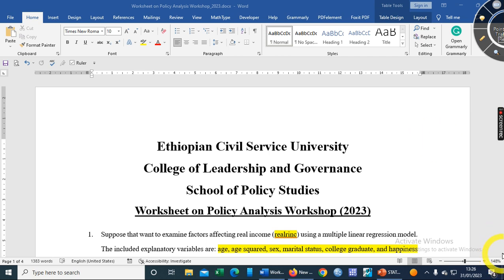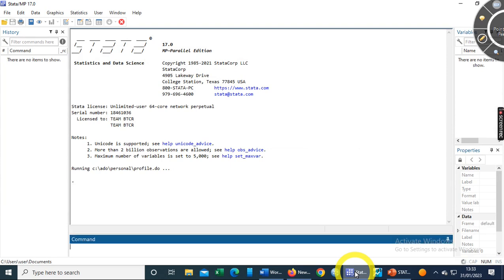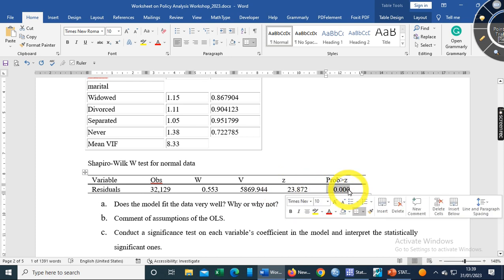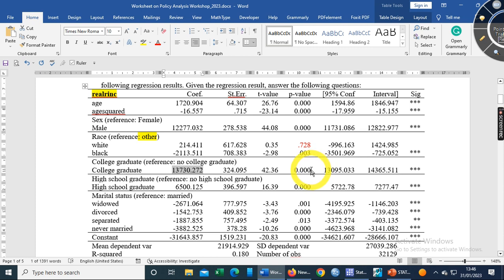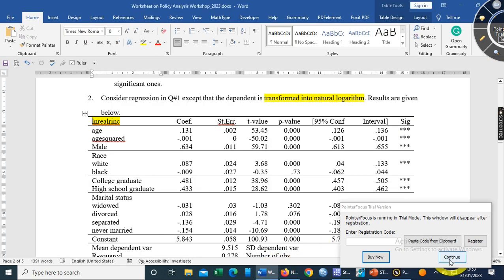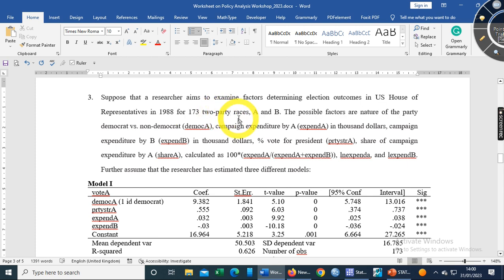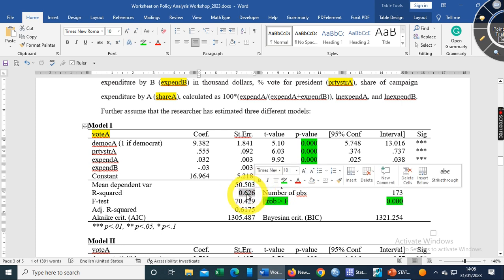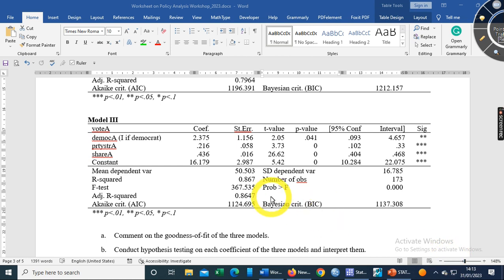Answer to Worksheet on Policy Analysis Workshop 2024 Part 1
Introductions
Regression Analysis
Interpreting Results